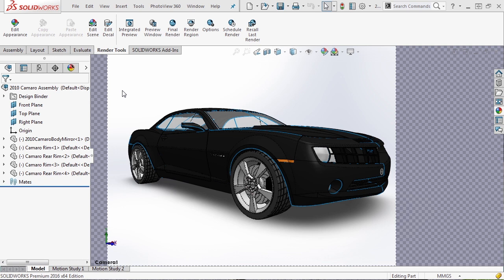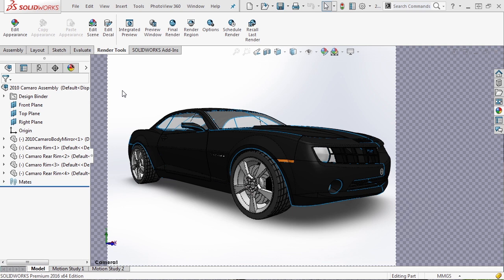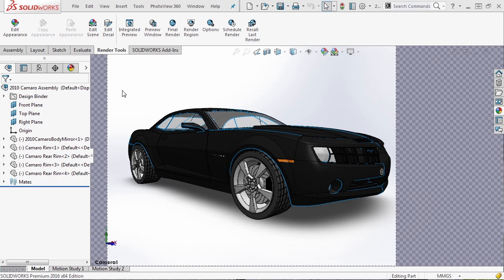Solidworks Tutorial 65 : Visualization In The UI